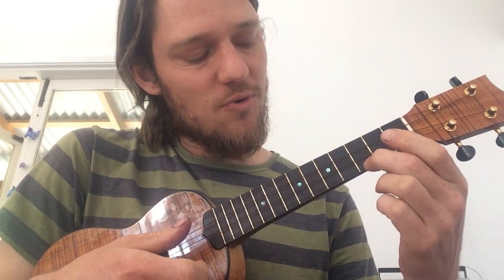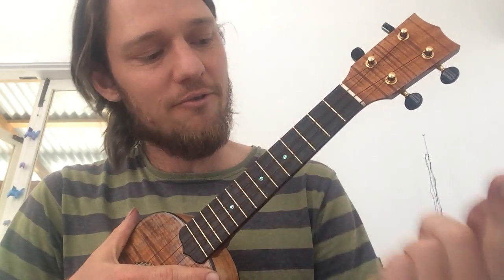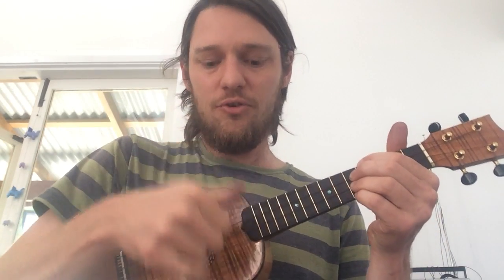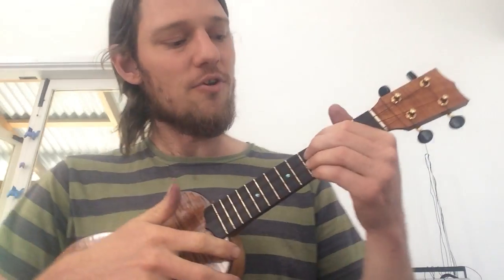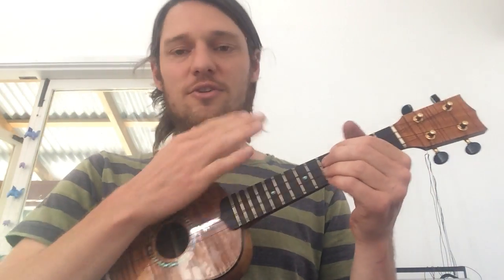How To Play Ukulele - Lesson 3: Gypsy Jazz 'Chunk' Strumming - with Charlie Mgee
A quick lesson on how to get that Django Reinhardt-style Manouche jazz sound on a ukulele. Tips on different kinds of muting, jazzy chords and rhythm.